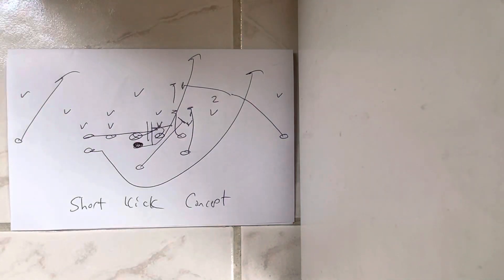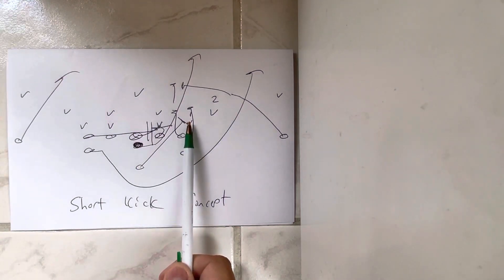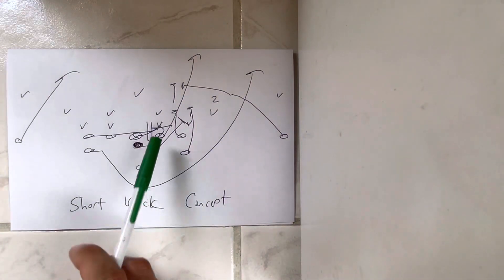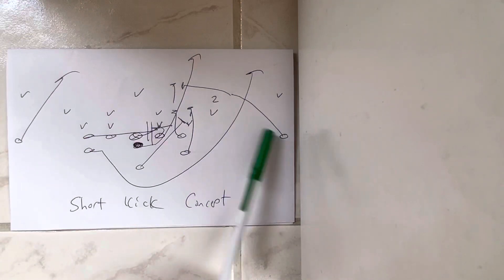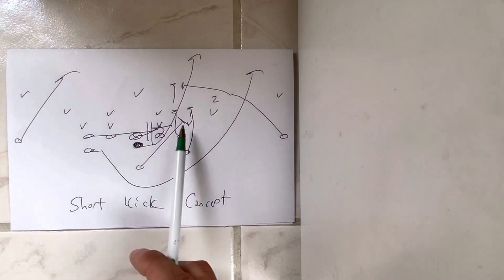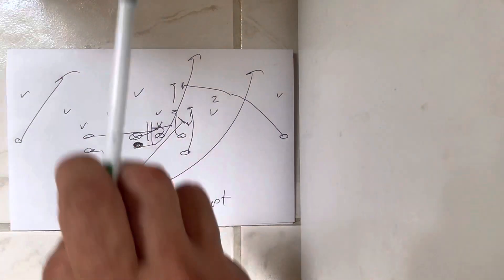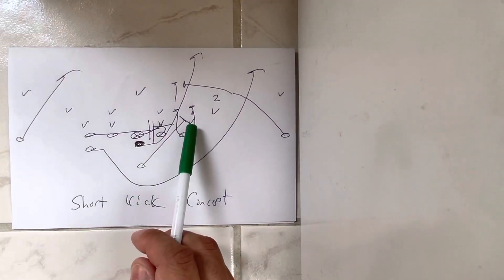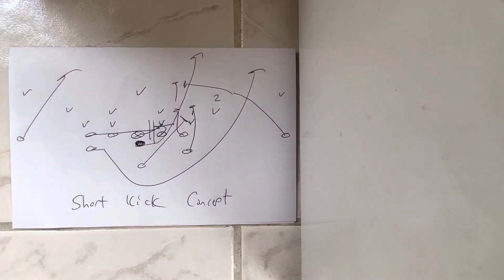The Short Kick Concept